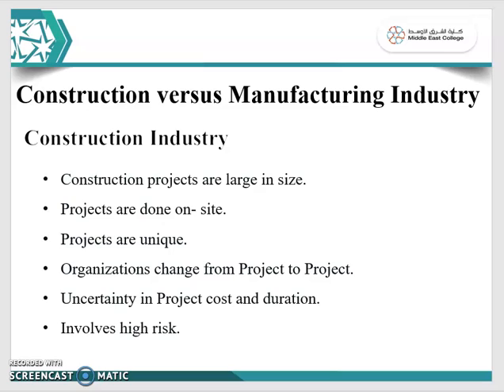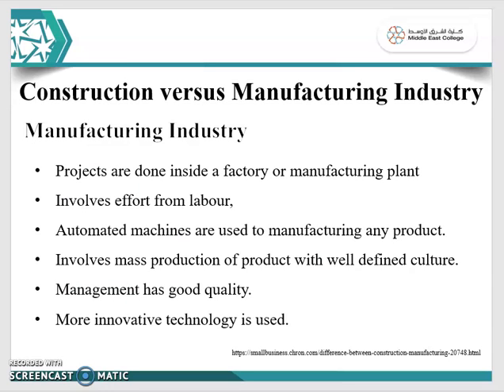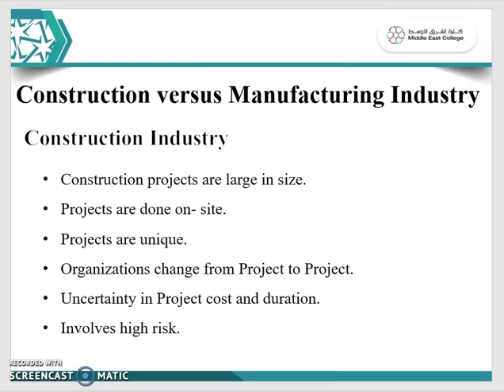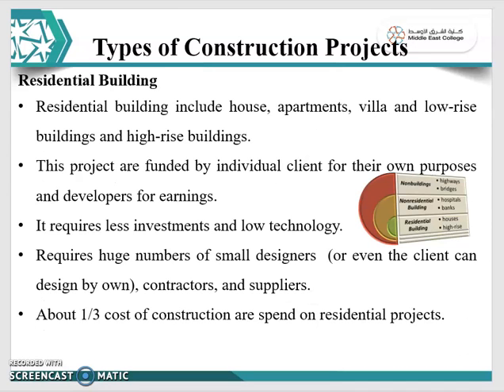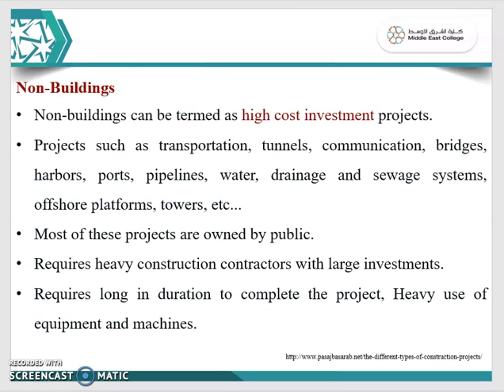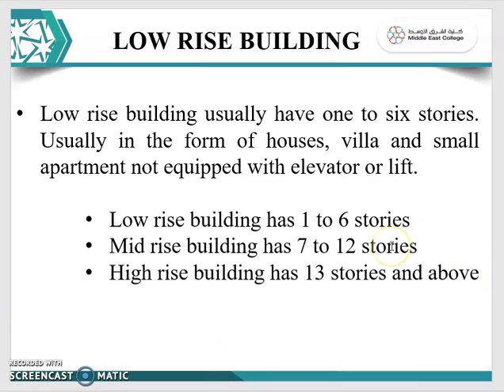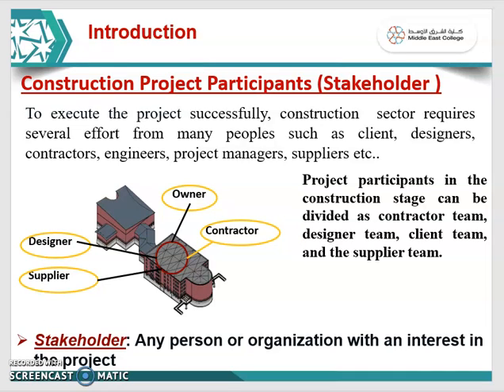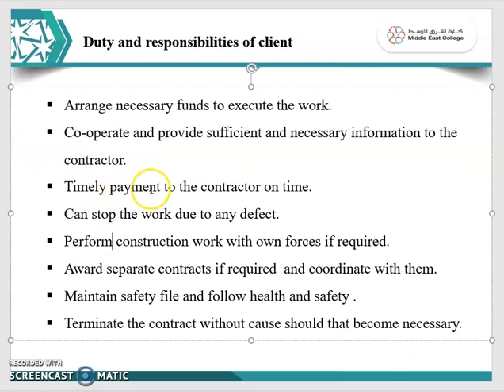Lecture 01 CIVL 0020 Spring 2021